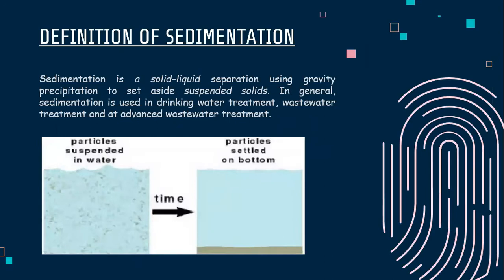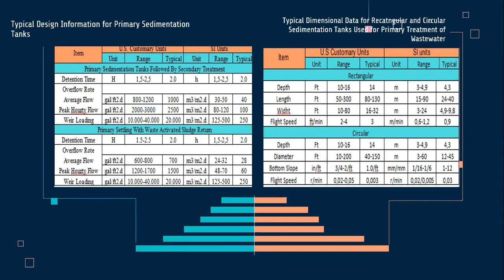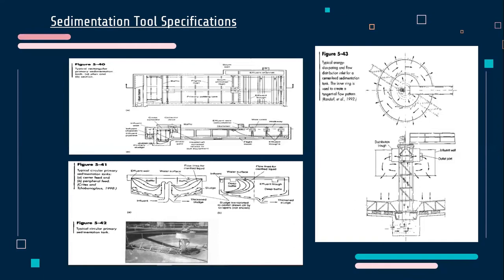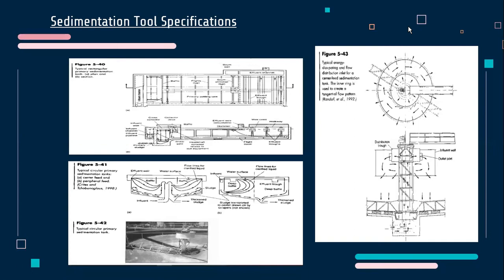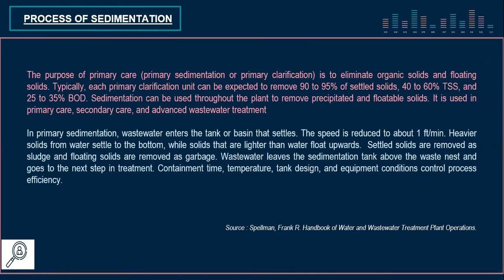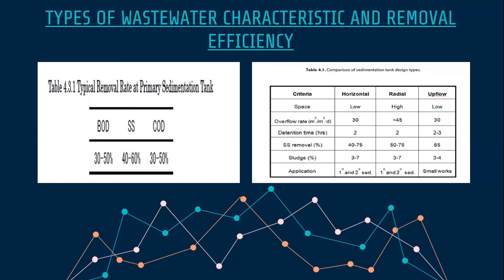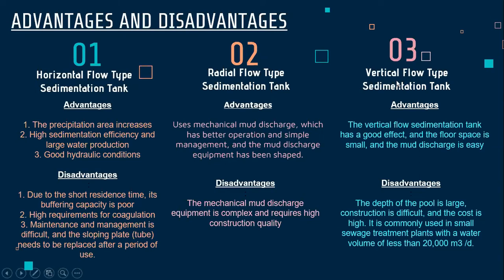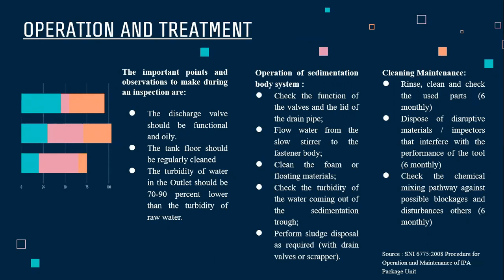SEDIMENTATION | GROUP 3 - ENVIRONMENTAL ENGINEERING UPN "VETERAN" JAWA TIMUR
The sedimentation process is the opposite of the flotation system where in this process the floc is formed due to a chemical process as a result of mixing several chemicals and accumulates as a sediment in the form of sludge (mud) at the bottom of the sedimentation basin.

This video is a complement to the task of the wastewater treatment process course, Environmental Engineering study program of UPN "Veteran" East Java.

Course : Wastewater Treatment Process
Lecturer : Aulia Ulfah Farahdiba, ST., MSc.
Member of Group :
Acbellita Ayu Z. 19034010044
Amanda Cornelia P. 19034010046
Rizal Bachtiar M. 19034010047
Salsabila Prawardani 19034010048